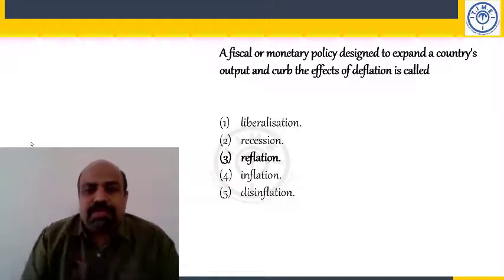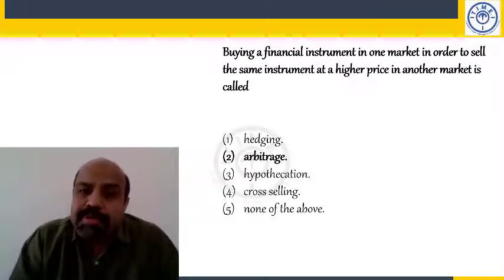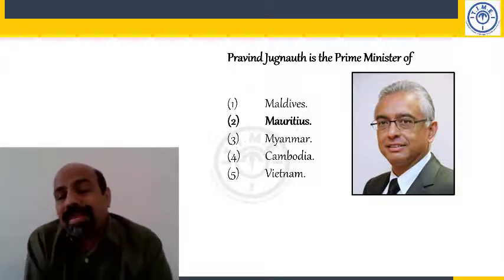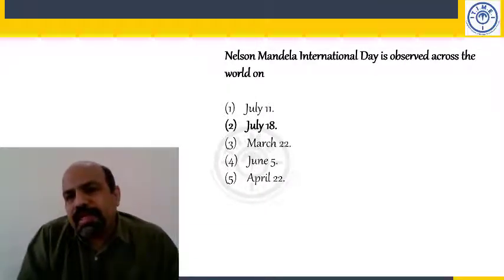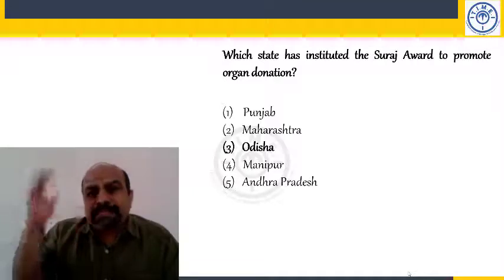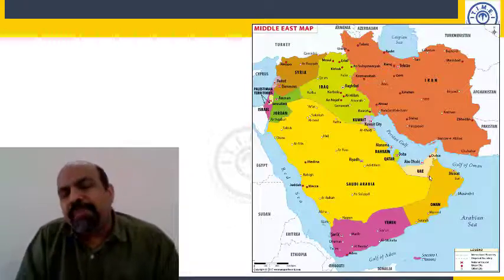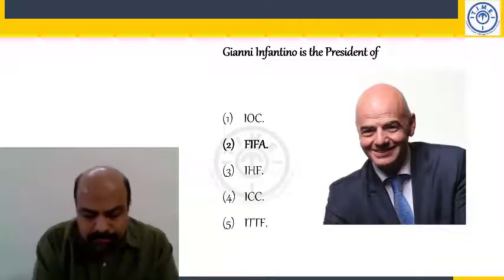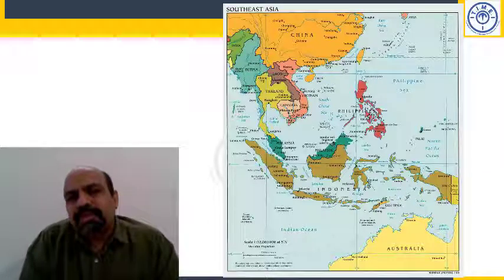Current Affairs 2020 I Banking & Economy Concepts for Bank PO, Clerk and other Exams 77